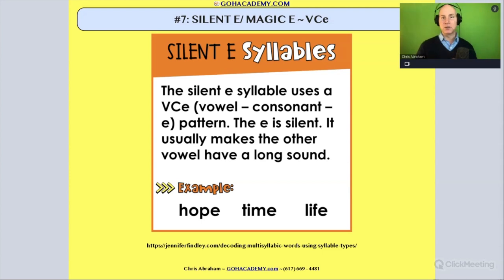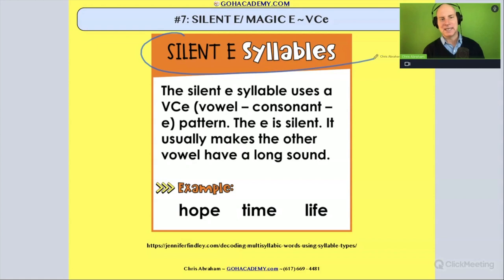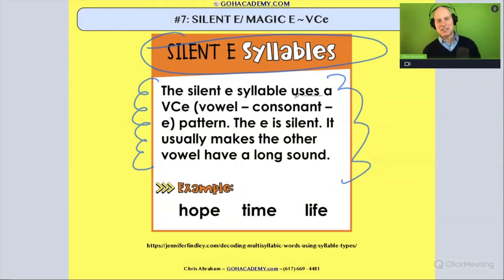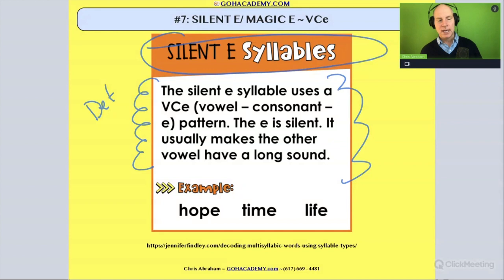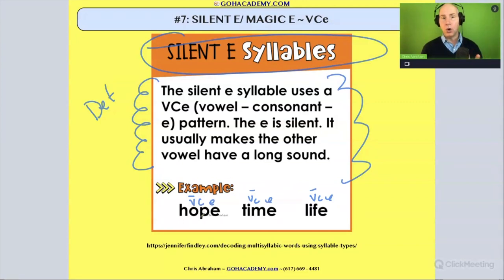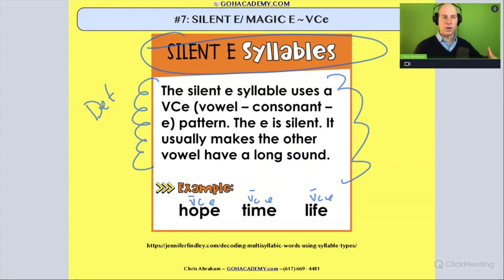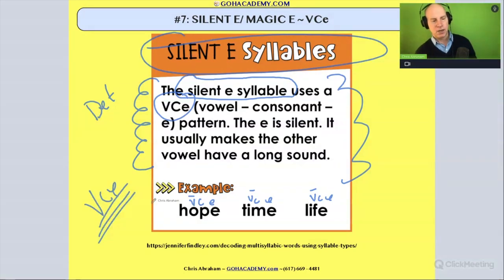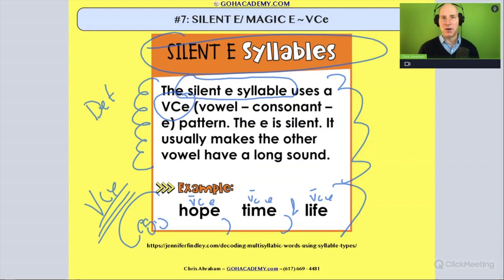FOUNDATIONS OF READING 190, 62, STR 293 WORKSHOP ~ PART 3.19 Silent E Syllables ~ GOHacademy.com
PART 3.19 Silent E (VCe) Pattern